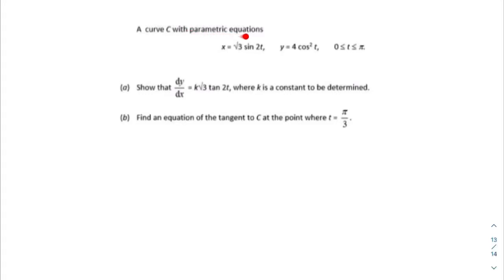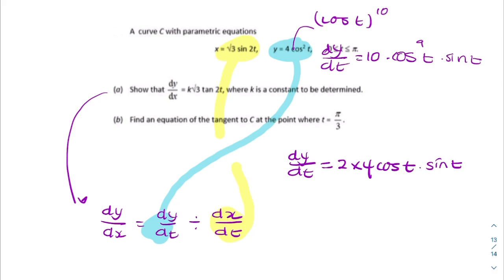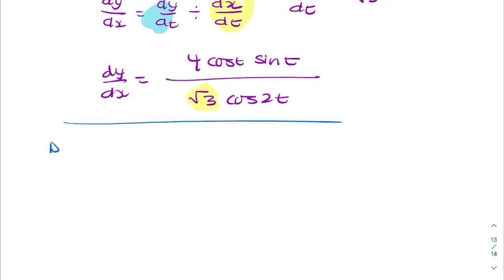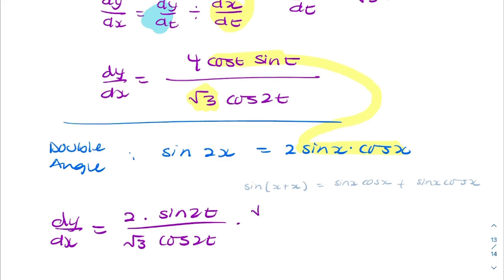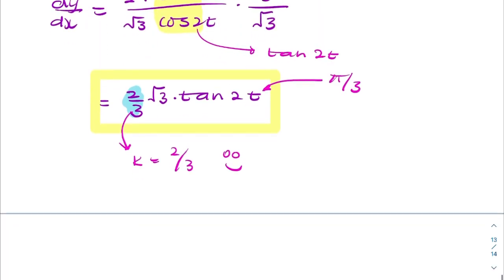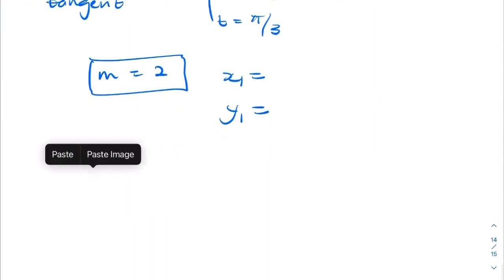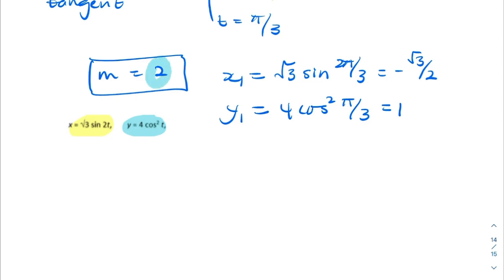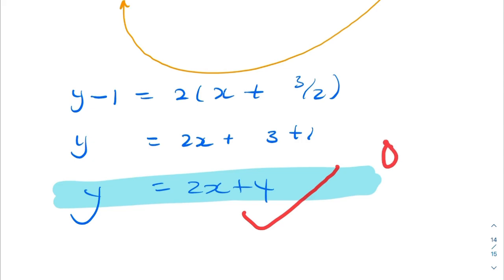Parametric equation differentiation, with a trig identity